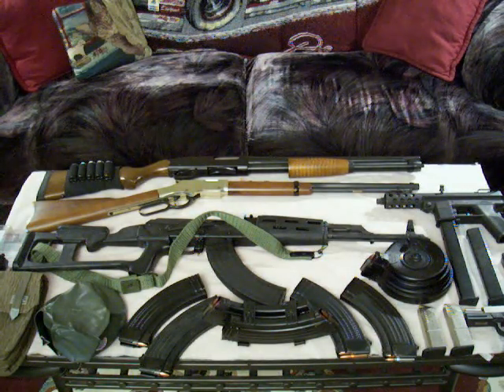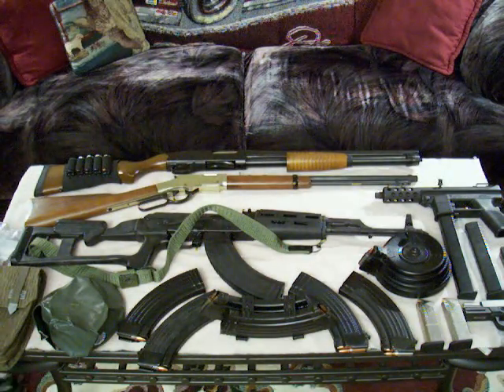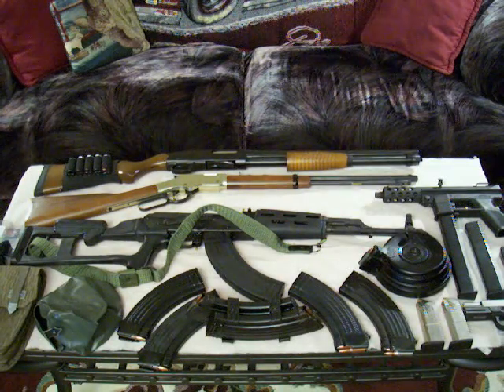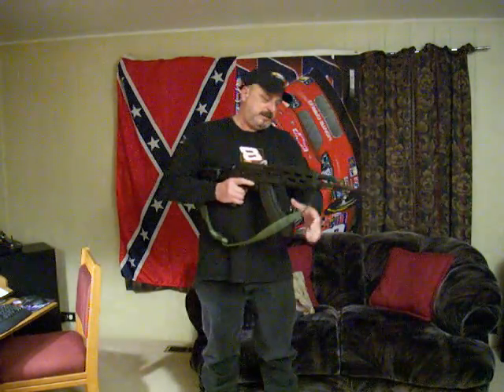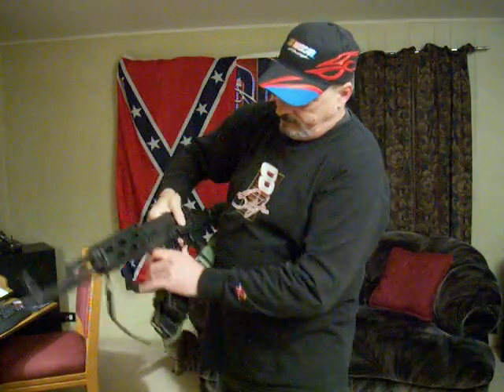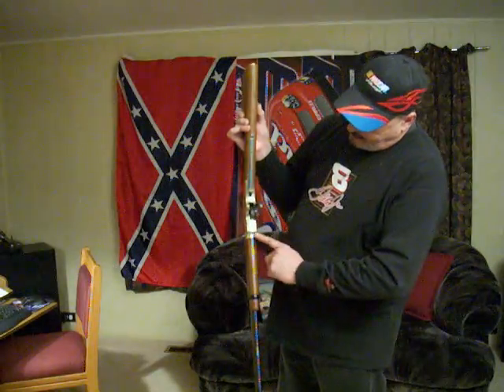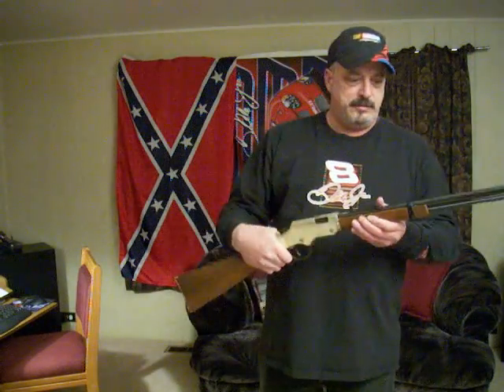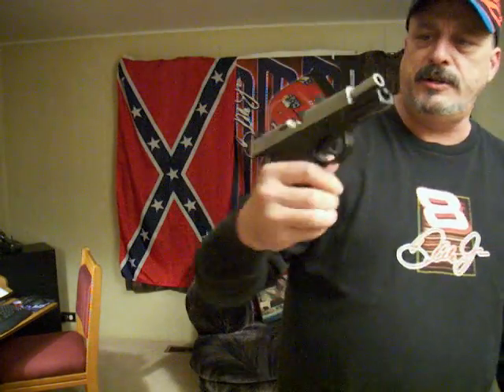gun show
showing talking about guns